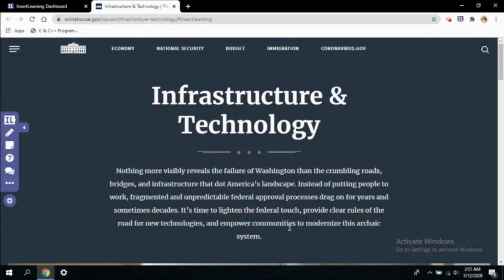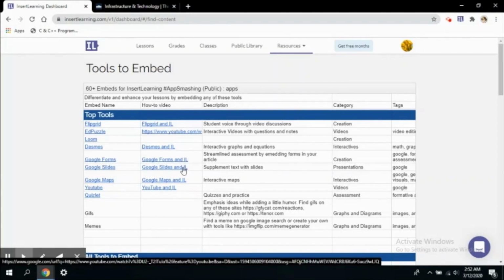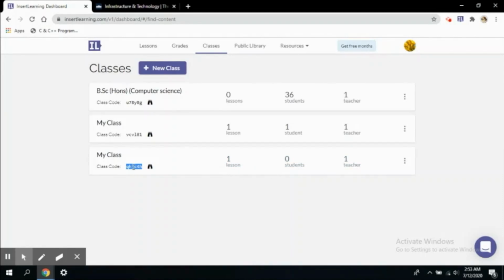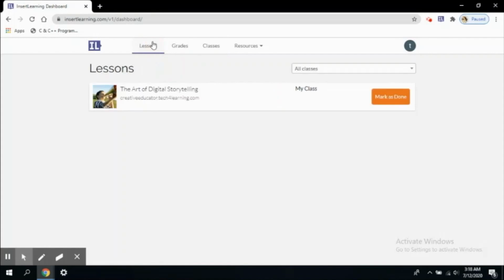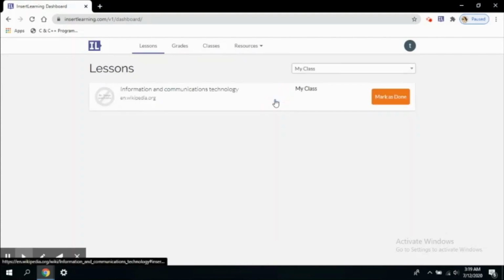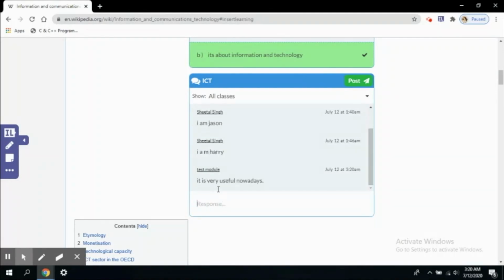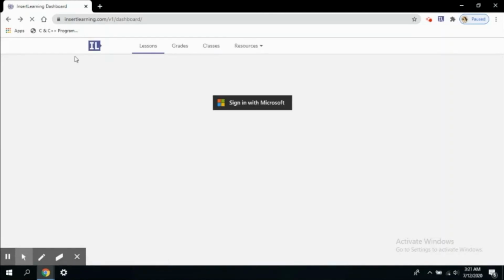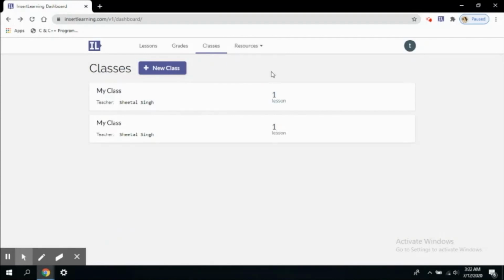Creating Interactive Lessons Using Insert learning 4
Dr. Sheetal Singh